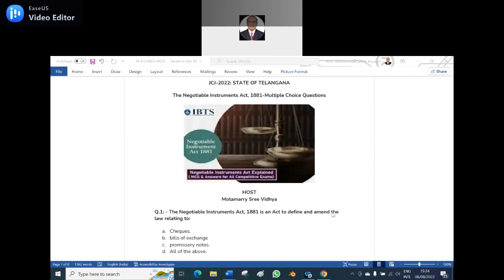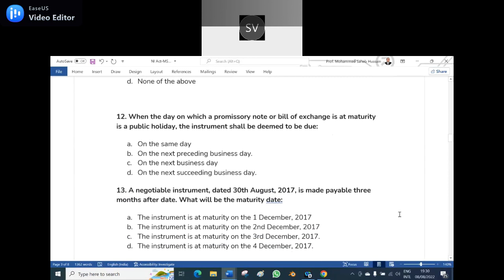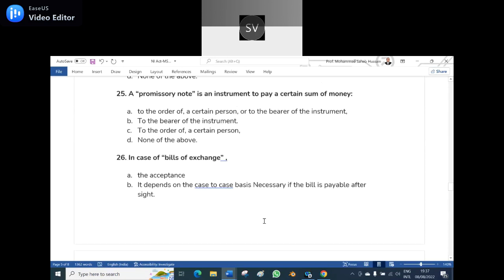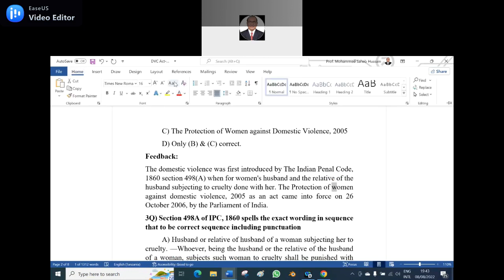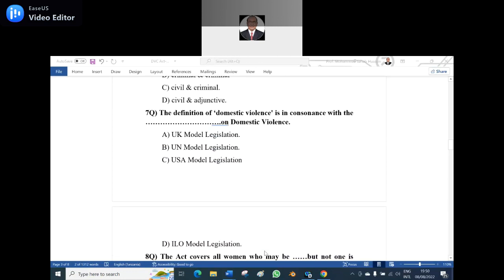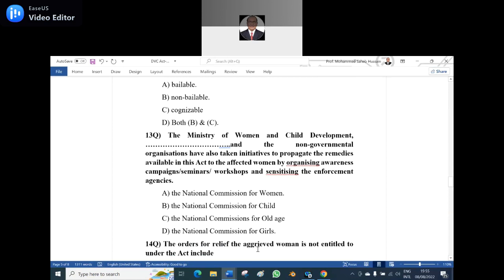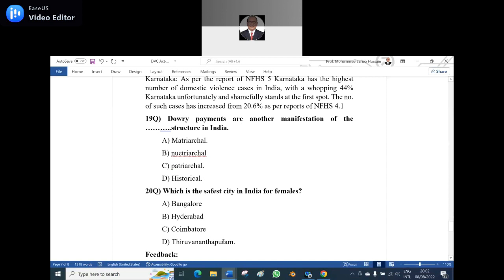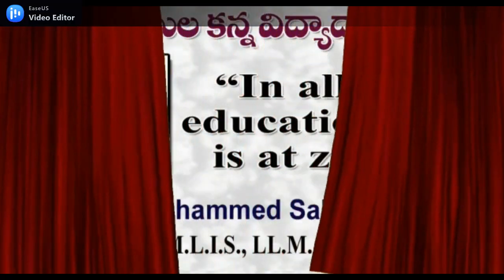Mohammed Saheb Hussain-JCJ-2022-NIAct-The Protection of Domestic-V-Act-Online Class-08-08-2022